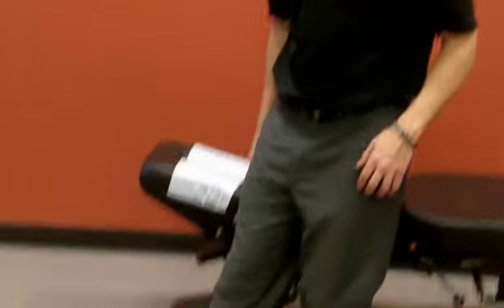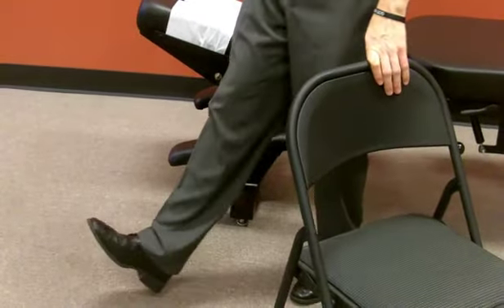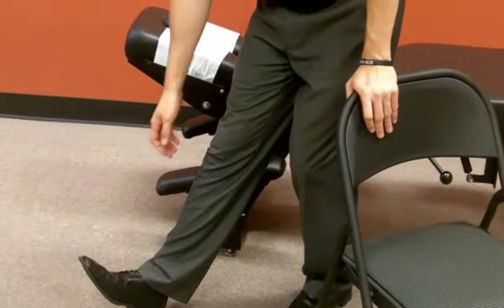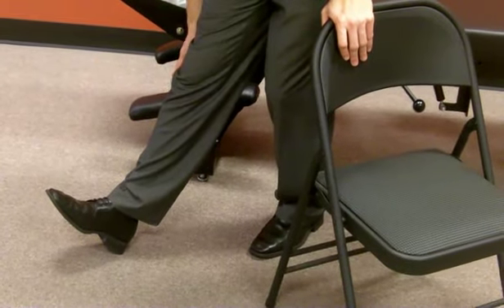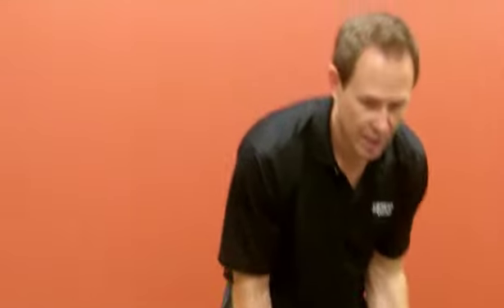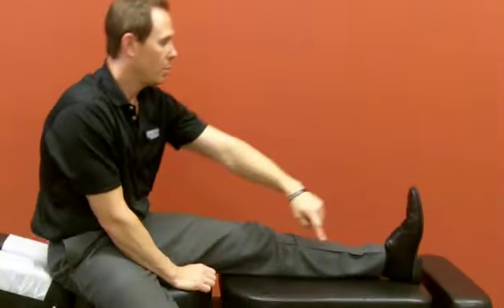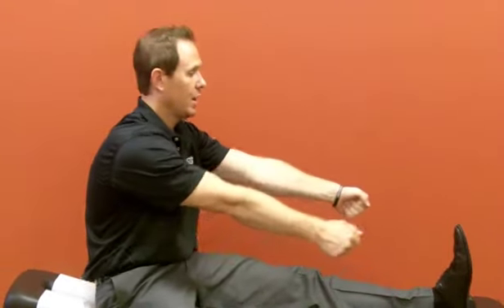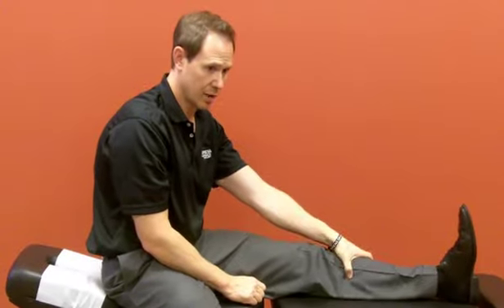Keller Chiropractor Express Tip - How to Stretch the Calf Muscles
This short video will review 2 ways to stretch the calf muscles. Remember to stop stretching if there is any pain and consult your chiropractor or other provider.

Dr. Daron Stegall is a board certified chiropractor in Keller with more than 15 years experience in providing safe and effective adjustments.

Because of our convenient location on Keller Main St just South of HWY 1709, our office serves as a Roanoke chiropractic and Watauga chiropractic provider as well.

Express Chiropractic Keller really is the new simple concept in chiropractic care.